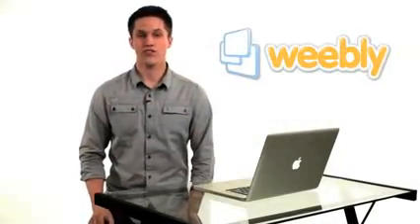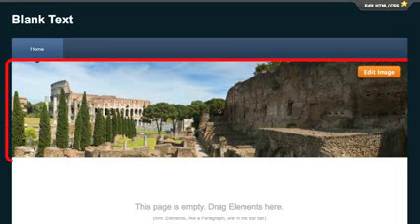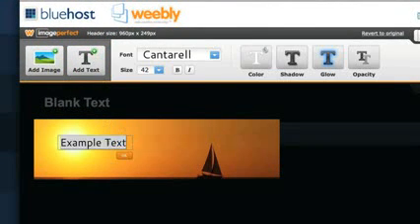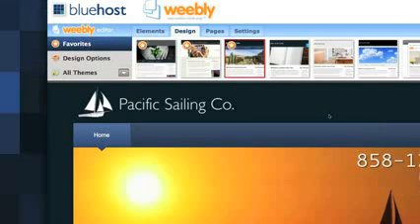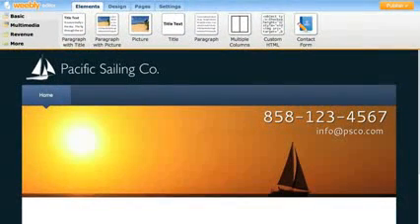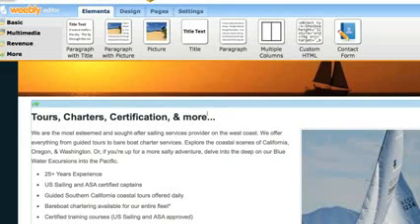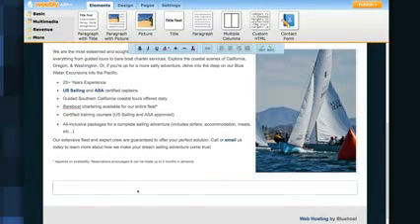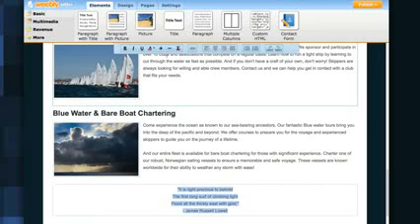Using the Weebly Website Builder (2_5)